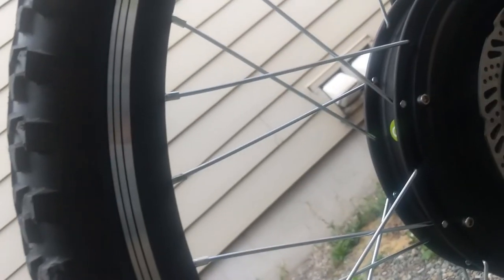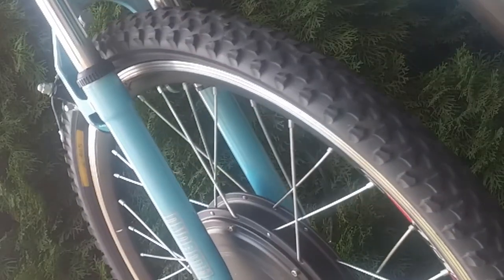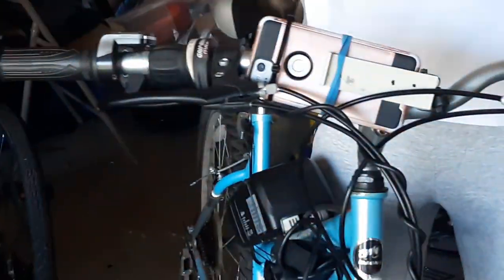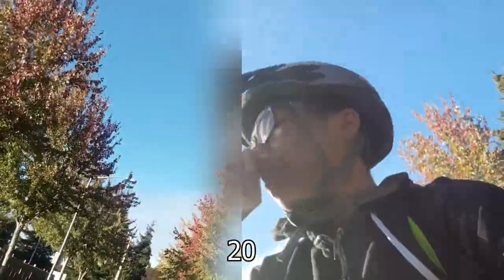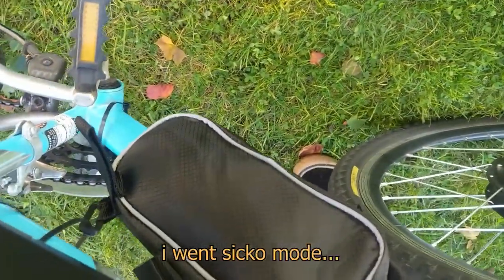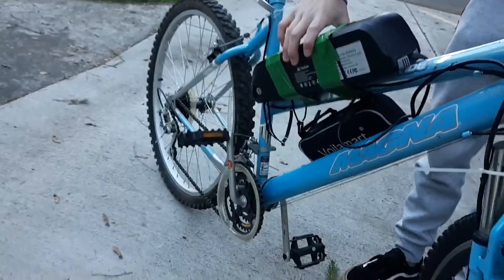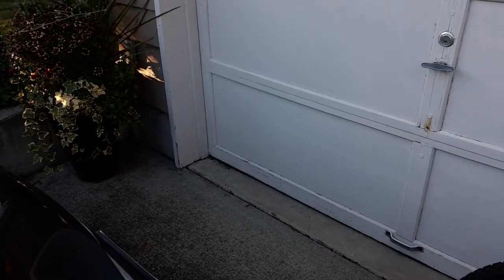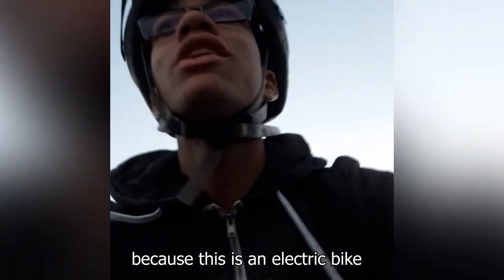Ebike vs. Car, Which is better?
Can my friends and I survive a day with only electric bikes? What could go wrong?
A special thank you to my friend Tanner who helped me film this video and donated his body for science.

🎵 Track Info:

Title: Life Doesn't Escape Us by Sapajou